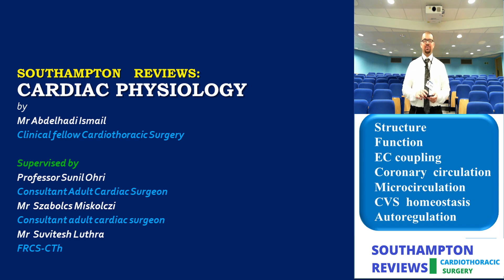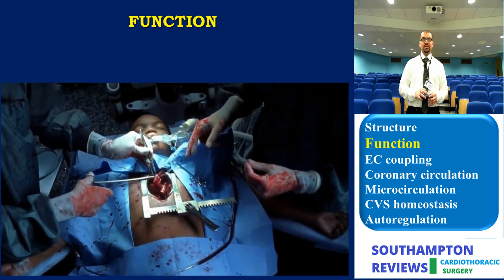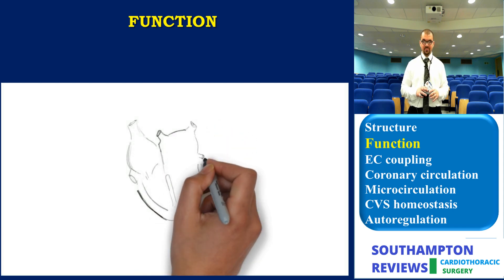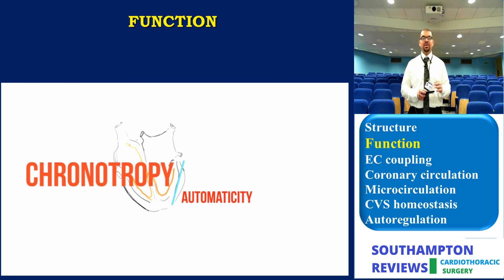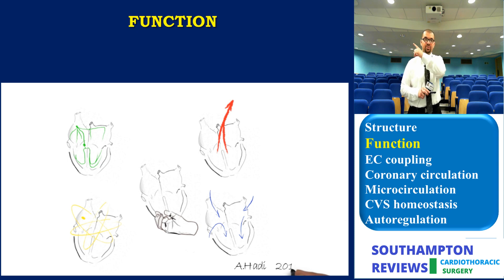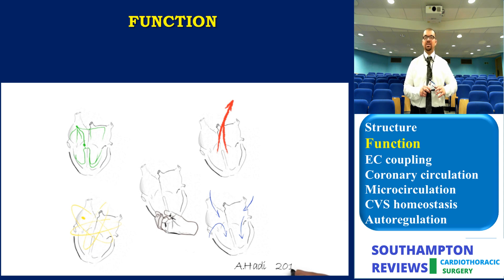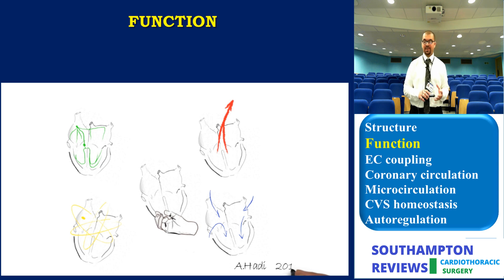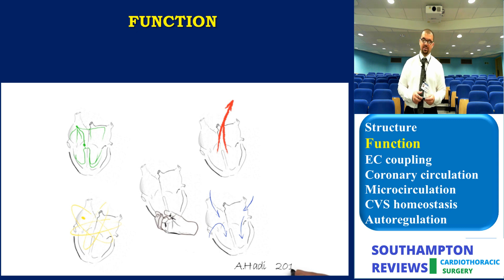Cardiac Physiology: Function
Abdelhadi Ismail and his co-authors of the Southampton University Hospitals Trust in the United Kingdom present a discussion on cardiac physiology, structure, and function.